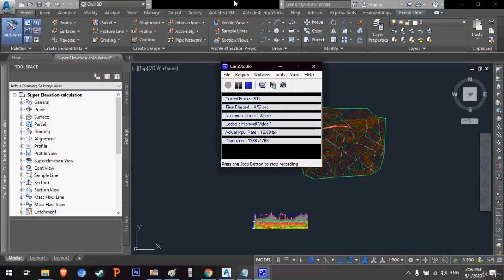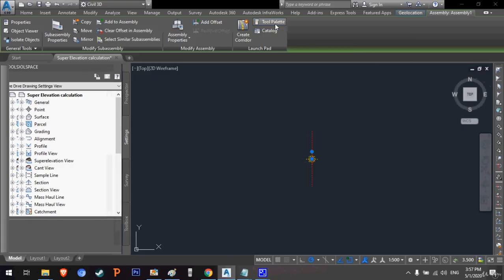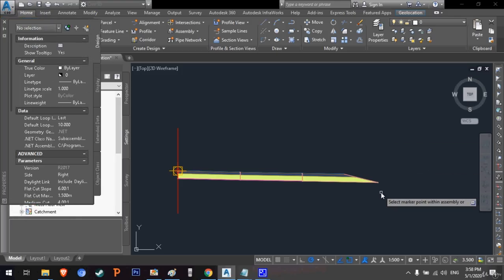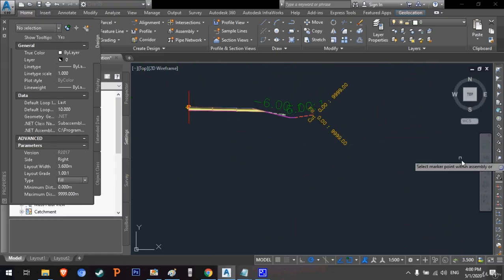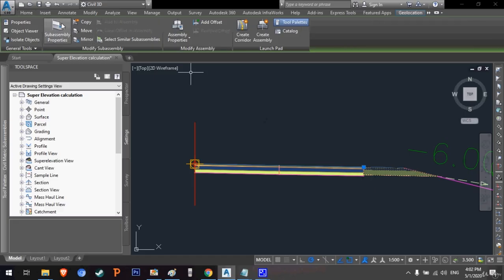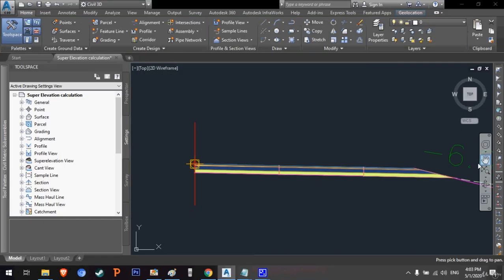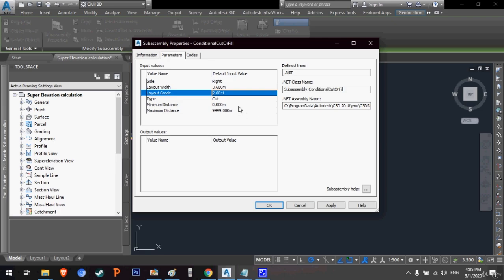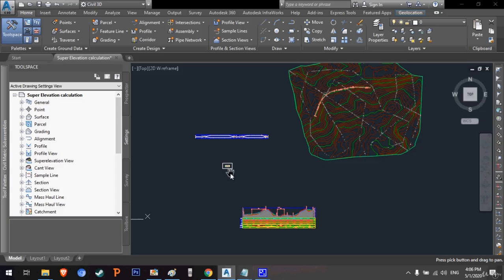16. Creating Assembly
- How to make a Cross Section with a certain specifications.